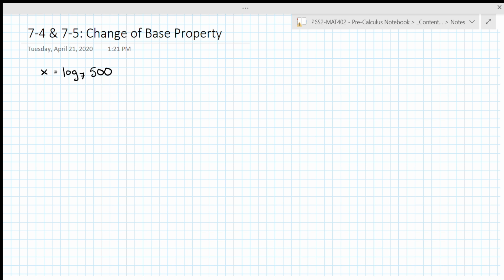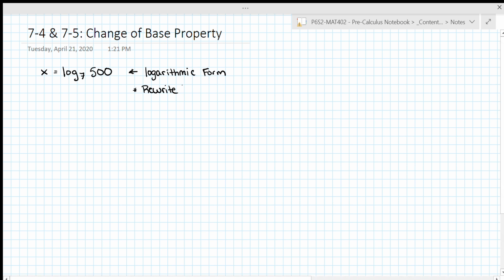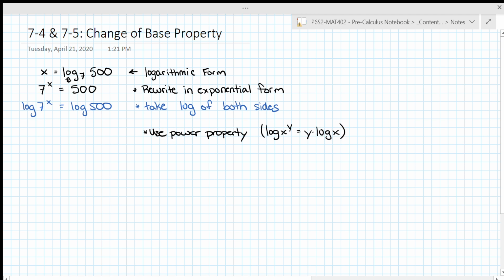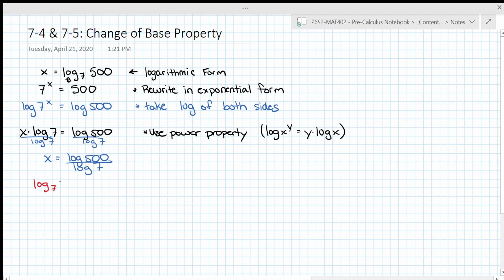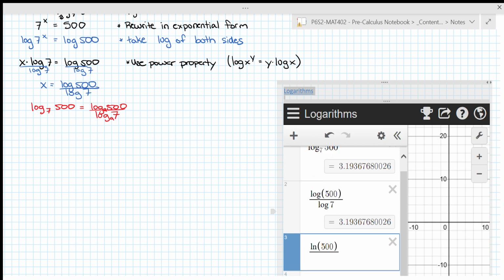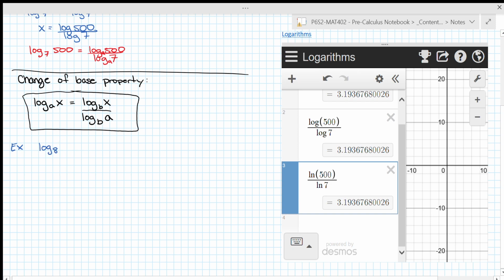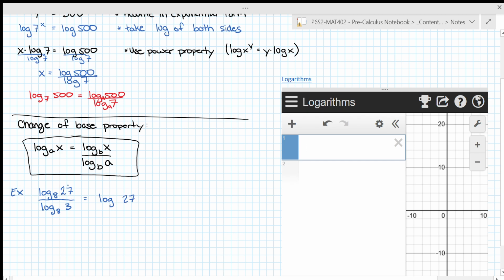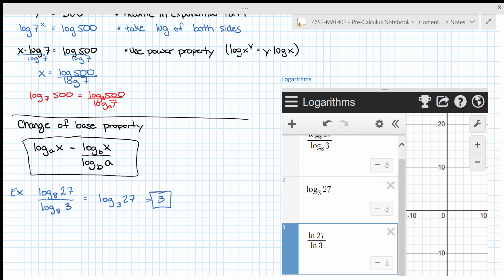Logarithms: Change of Base Property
Where the change of base property comes from and an example of how to use it.